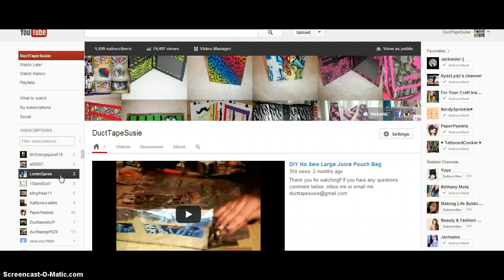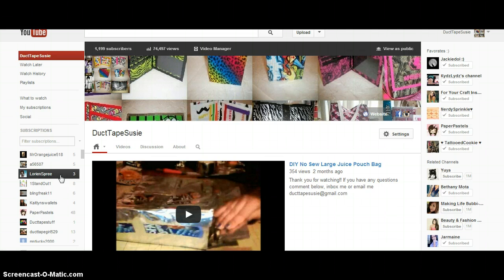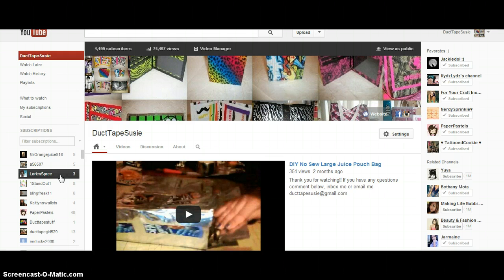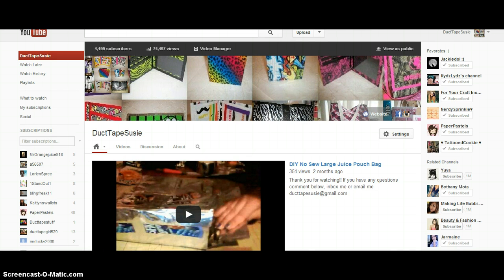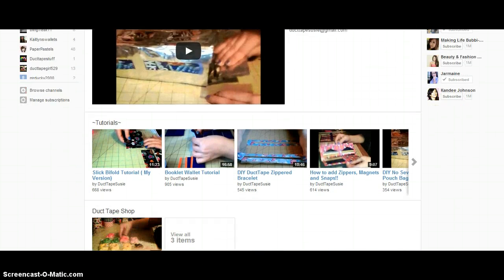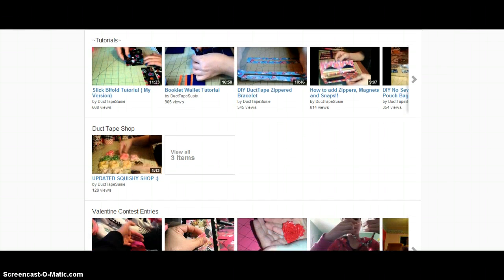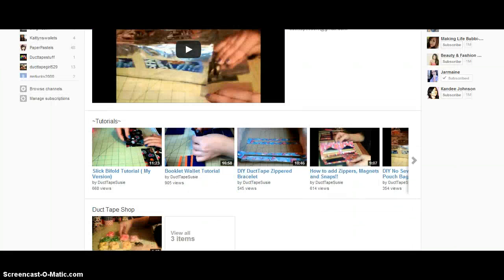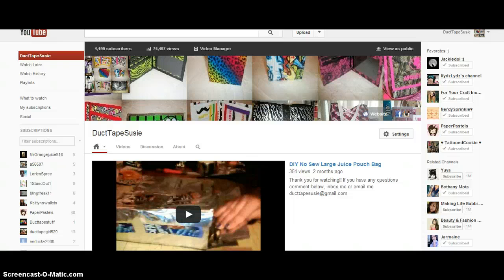Saturday Shoutout ( Spam who you think deserves a shoutout)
Goodluck everyone!